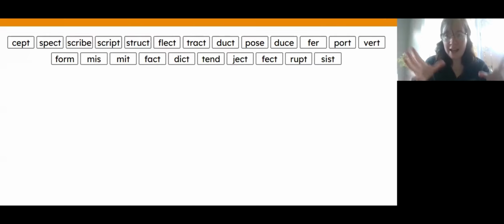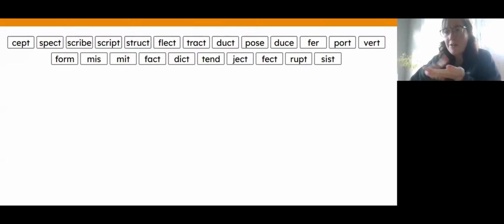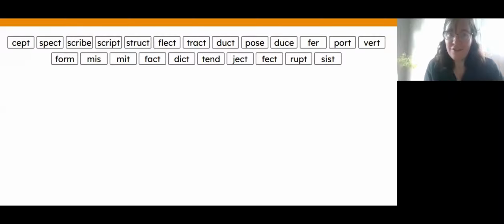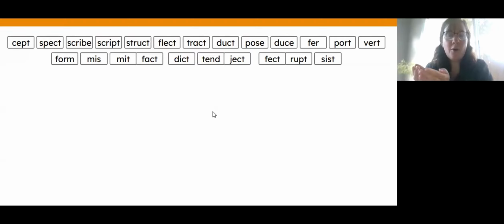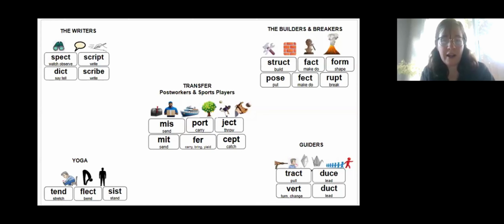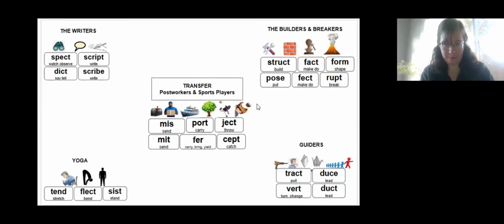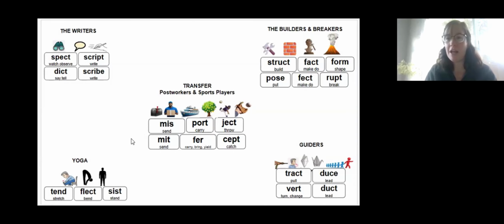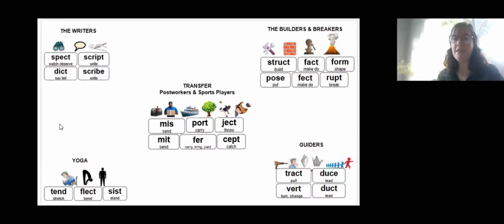Hand Motions for Morphology Bases in Tattum Reading Curriculum